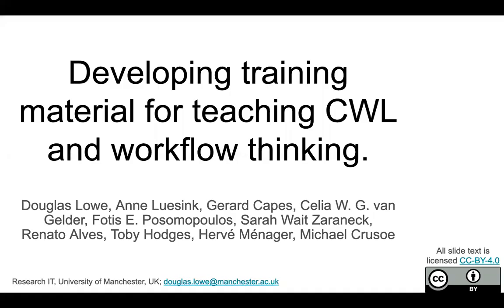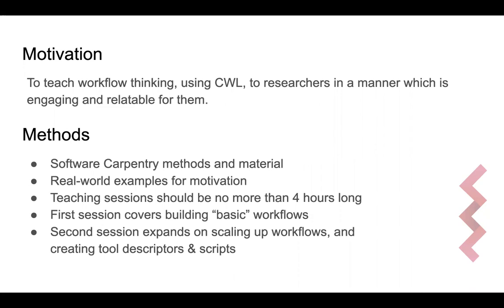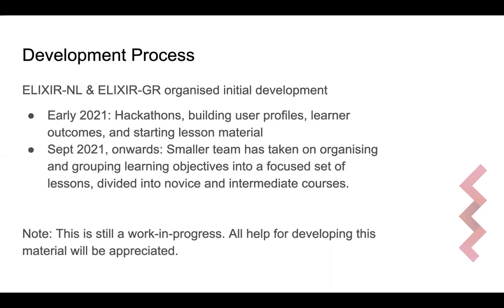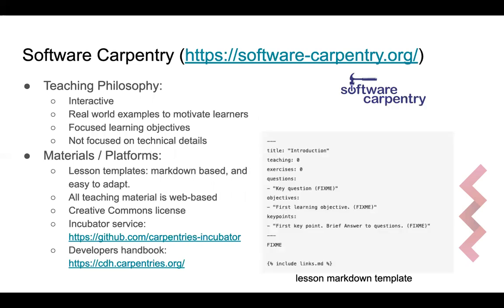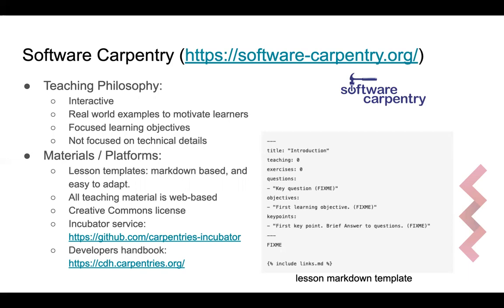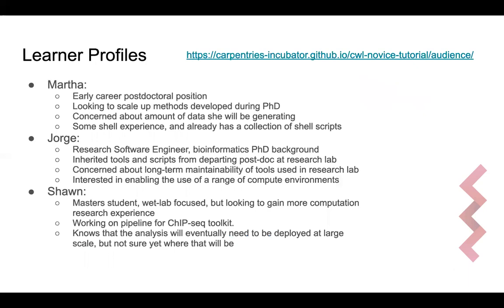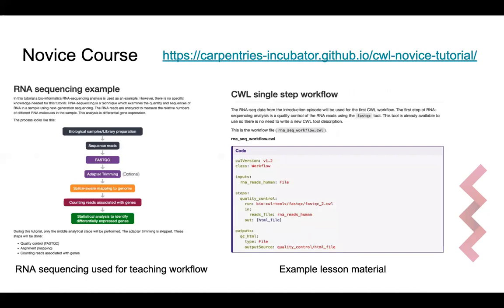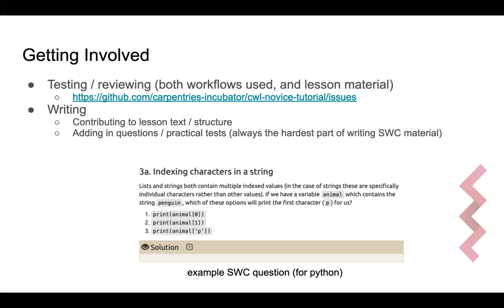Developing training material for teaching CWL and workflow thinking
Authors: Douglas Lowe, Anne Luesink, Gerard Capes, Celia W. G. van Gelder, Fotis E. Posomopoulos, Sarah Wait Zaraneck, Renato Alves, Toby Hodges, Hervé Ménager, Michael R. Crusoe

Presenter: Douglas Lowe

Summary: We are developing new lessons for teaching workflow thinking and CWL to researchers. These start with an introductory lesson, teaching core workflow principles, and the basic CWL knowledge required for following these principles. Following this another lesson, covering more advanced workflow techniques and CWL usage will be developed. Each lesson is intended to fit into a 4 hour teaching session - and is intended to be suitable for online or in-person teaching, as well as self-guided learning. The material is being developed inline with Software Carpentry methods, focusing on the biosciences (but hopefully transferable to other domains too). We will be testing the introductory lesson during February for some small group teaching. In this presentation we will talk about the lesson design and material; the choices and compromises we have made in creating the material; what we have learnt from the small group teaching tests, and the future developments that will be made for this material based on these.